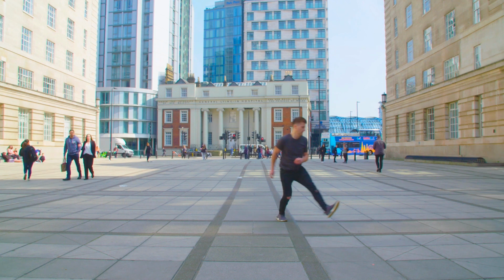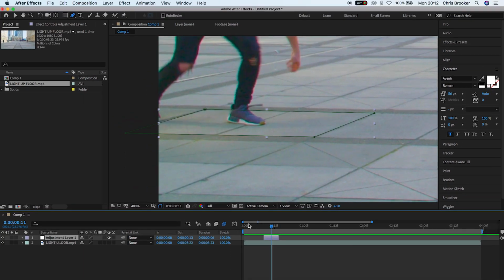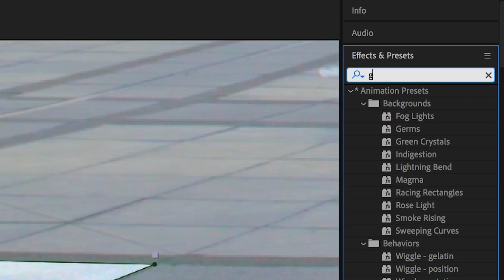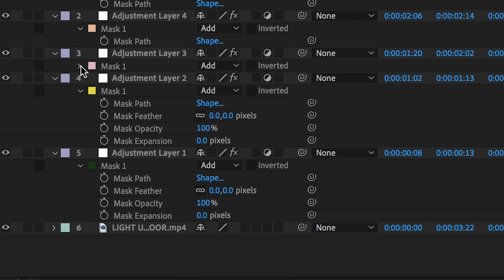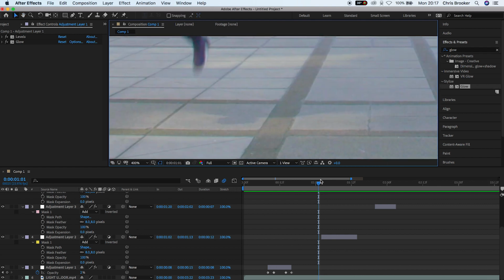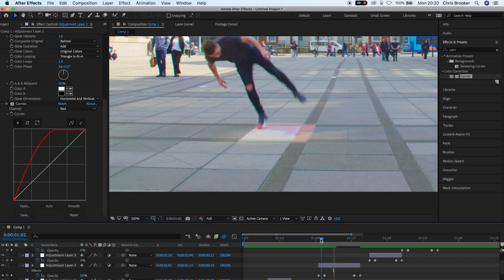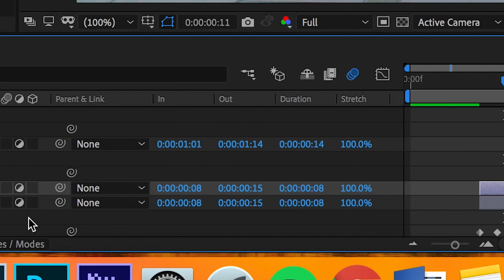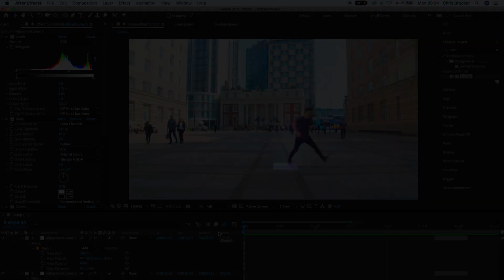Light Up Floor Tiles (Michael Jackson - Billie Jean Inspired)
Recreate the iconic light up floor tile effect from Michael Jackson's Billie Jean music video with this tutorial.